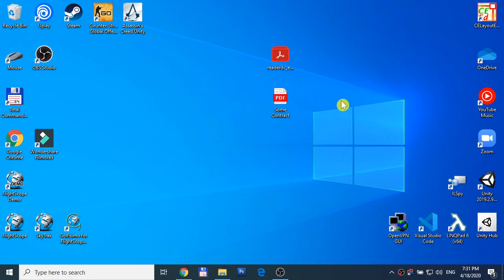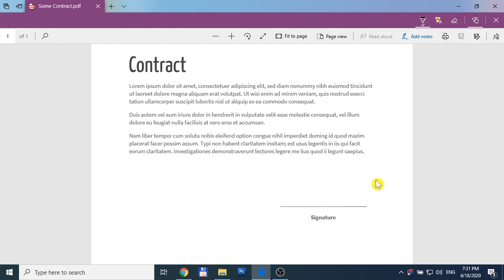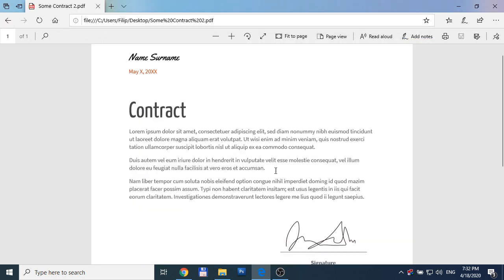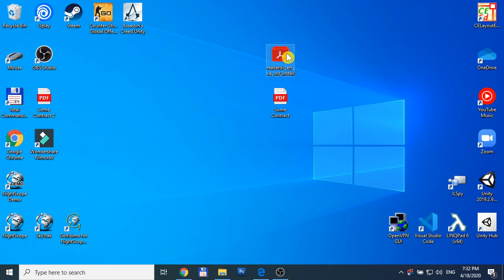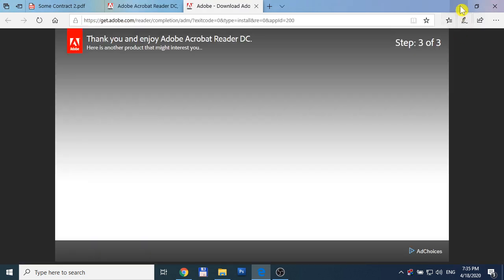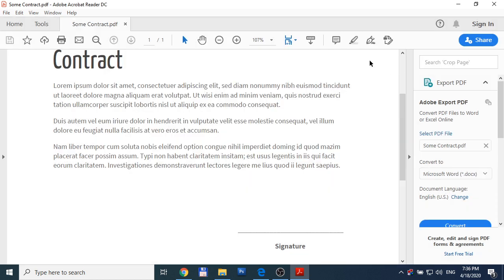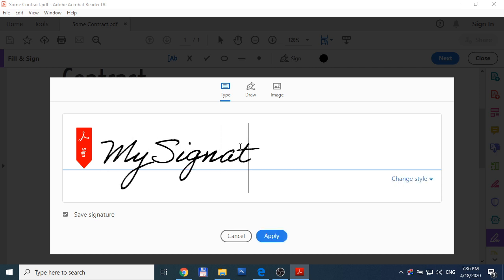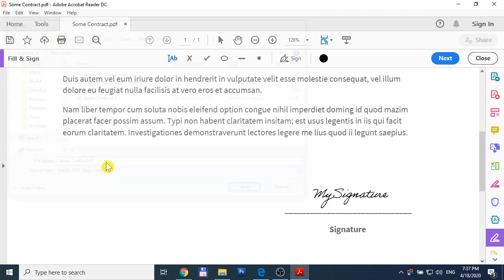How to Sign PDF document - 2 easy ways (Microsoft Edge vs Acrobat)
In this video I show how to sign a PDF document without printing and scanning it. I show 2 easy ways how to do it. First one by Microsoft Edge and the second one by Adobe Acrobat Reader DC.